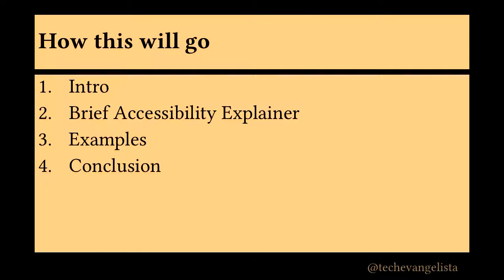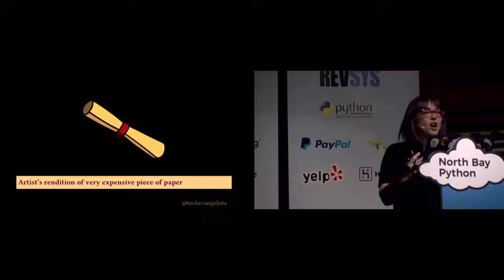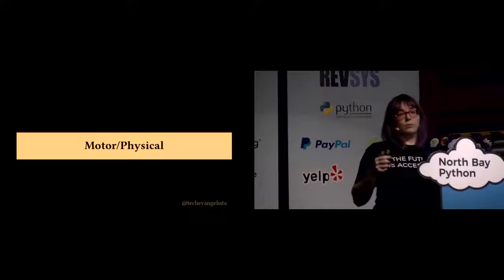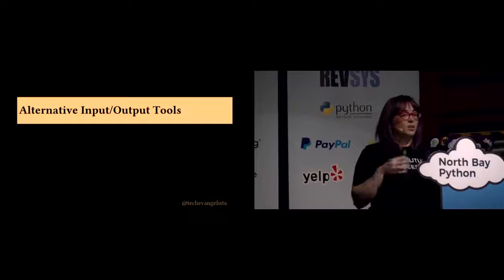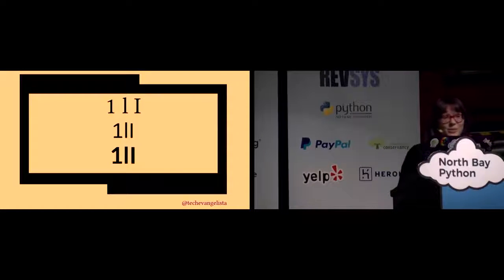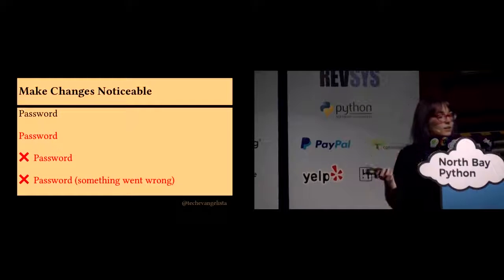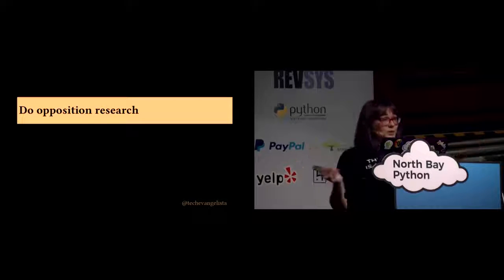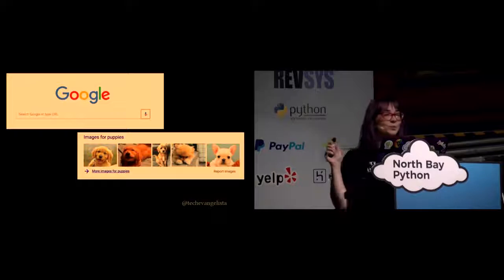Accessibility Matters: Creating a Better Web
Lindsey Dragun

Accessibility is a huge topic that is often acknowledged as important...by the people who already care about it. This talk is meant to help the entire audience start thinking about accessibility and realize how easy it is to at least put some accessibility into a site (or avoid adding blatantly inaccessible content).

According to the U.S. Census Bureau, around 19% of Americans have a disability, which is a large potential audience for any site. Many companies also fall under accessibility laws they might not even be aware cover their products, with lawsuits becoming more prevalent in recent years, and showing a good faith effort to improve your products’ accessibility can help keep your company out of hot water. Accessible web development also tends to lead to better UX and a happier user base. And, another plus: It will save devs time and frustration when they’re working with the code, since good HTML is enforced.

This talk will start with a broad introduction to accessibility, how to break different concerns down into categories for consideration, and touch on the US laws and recent legal outcomes around accessibility. The second part will go through examples of good and bad accessibility and what to look out for, as well as ways to improve accessibility (including "easy wins" that they could implement quickly to drastically improve their sites). The final section will include resources for finding accessibility standards and also browser extensions and the like for people to check on their own.

The audience will be expected to have working knowledge of the internet, webpages, and using webpages.

About North Bay Python

A single-track conference north of the Golden Gate, focused on community, collaboration, and all things Python.

North Bay Python is a two-day, single-track Python conference held at the Mystic Theatre in Historic Downtown Petaluma, California, over the weekend of December 2 & 3, 2017.

We're a nonprofit conference for professionals, enthusiasts and students alike. We're focused on inclusion, accessibility, diversity, and affordability. Most importantly, we're planning a great lineup of talks from all over the Python ecosystem, with plenty of time to meet new people and develop new ideas.

Our venue, the Mystic Theatre in Downtown Petaluma, is a beautiful example of an early 1900s Vaudeville theatre. You can find over 50 different food and drink options a short walk away, and the nearest hotel is only a block away.